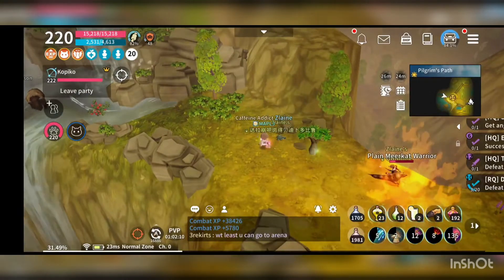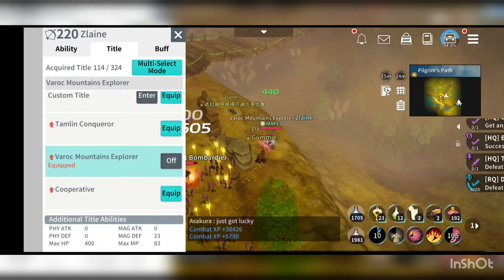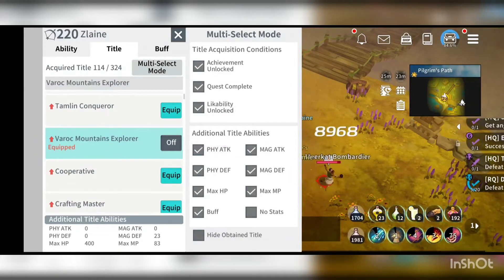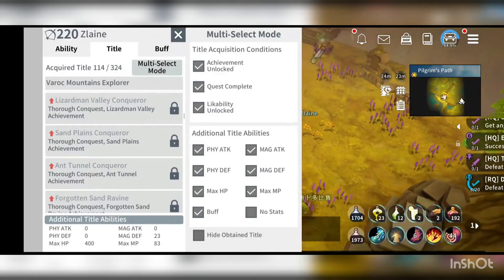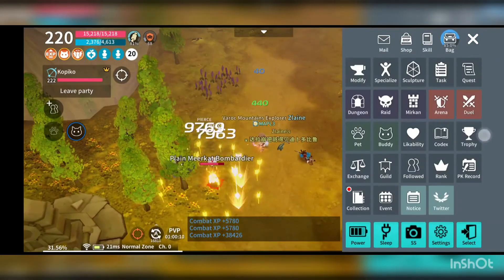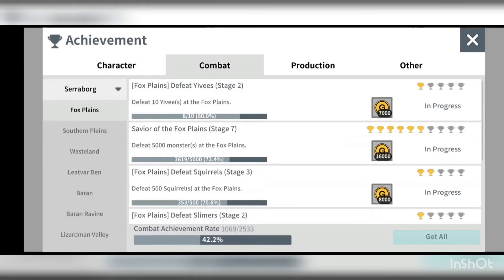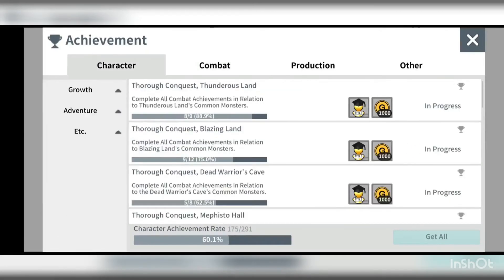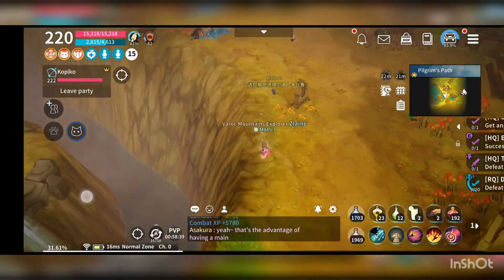Moonlight Sculptor - About Titles, Stats and Stack